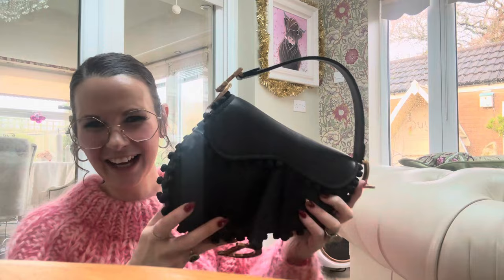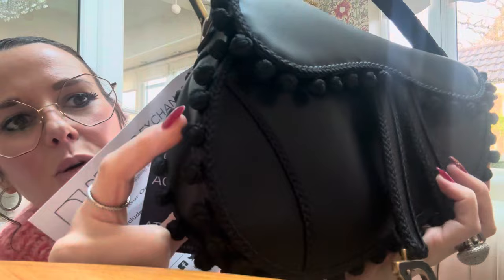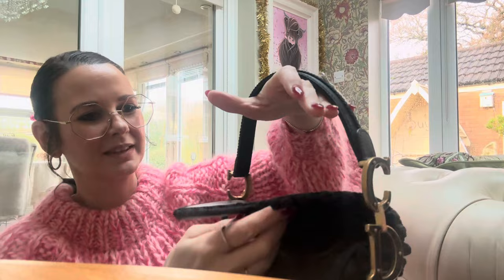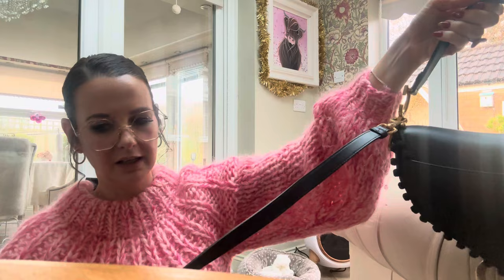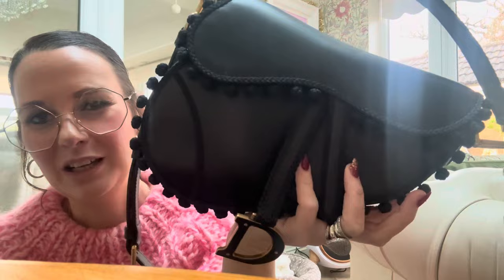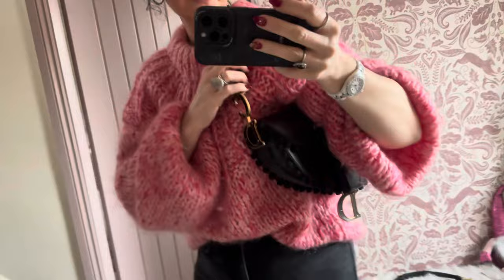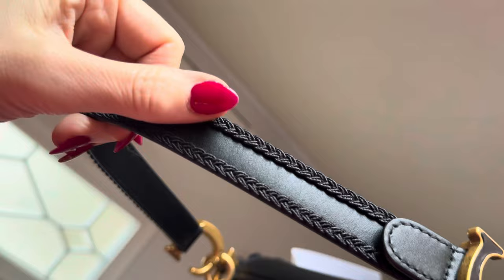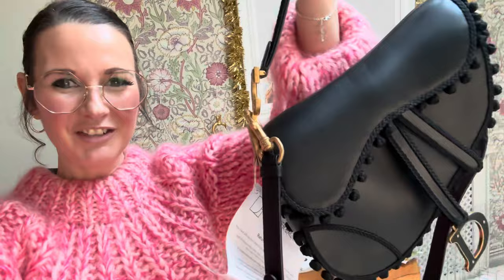Reveal of a rare Christian Dior saddle bag by Maria Grazia Chiuri 2023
Stellas instagram to order a handmade dog

We love to receive letters you can Write to us at ……..crazy bag lady
      Newark
     NG22 8XY

My lovely AVON ☺️☺️ Free UK delivery on orders over £23 when you shop with me on Avon:

The lovely tracey who painted my dear cat lily

My dogs Instagram @3fluffles